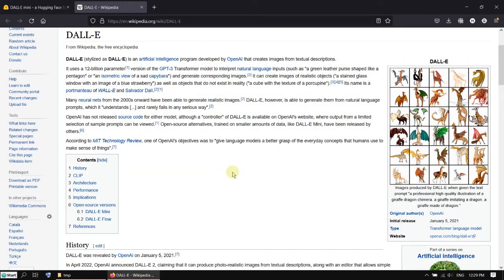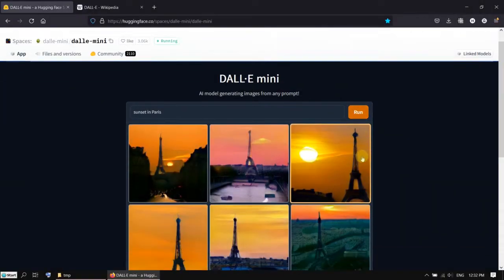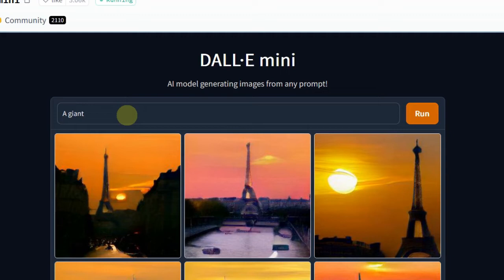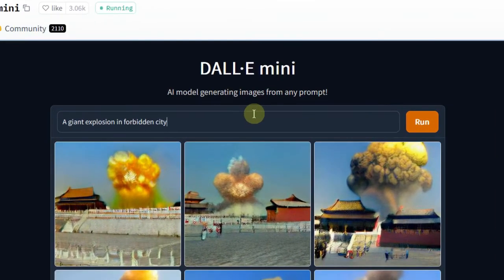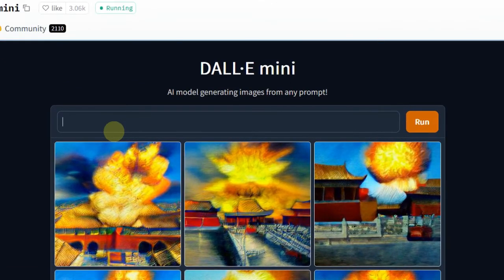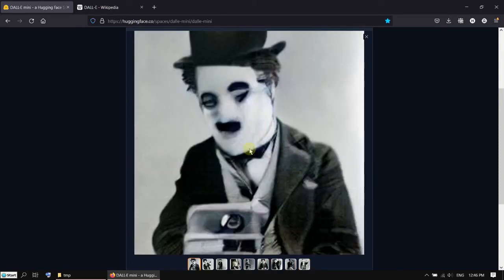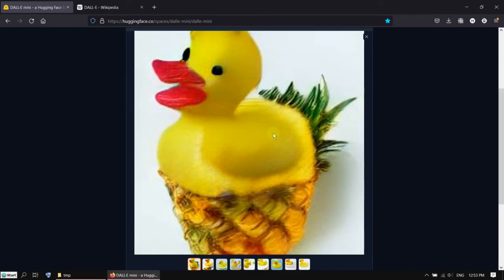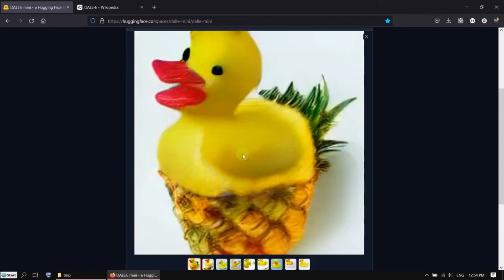Text to Image - AI generated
Generate image from text description using DALL-E mini.